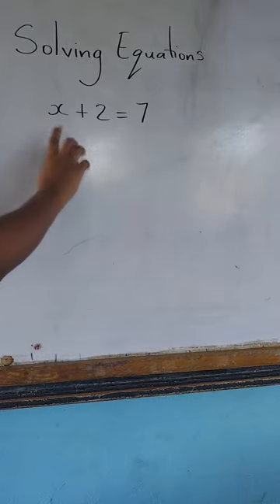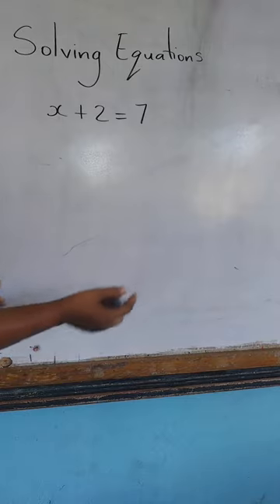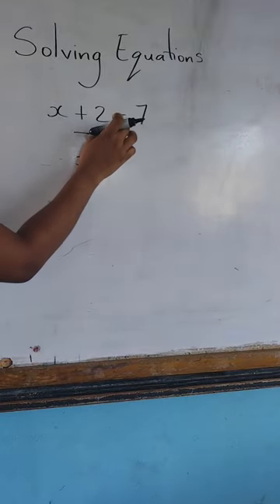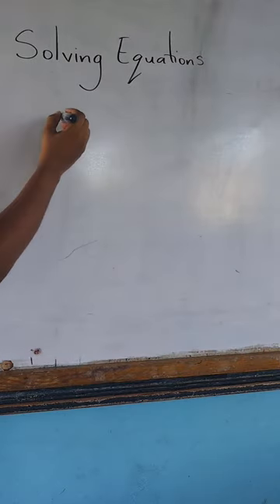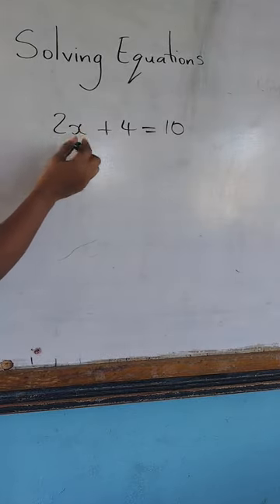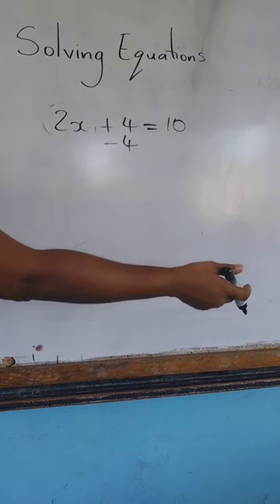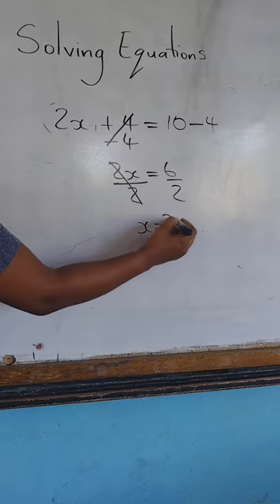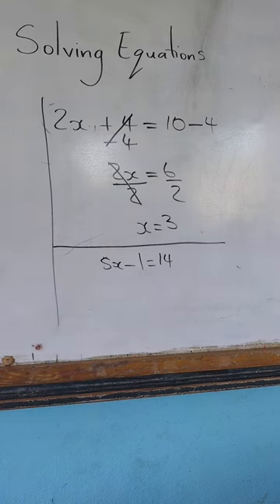solving simple equations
How to solve simple equations with the balancing method.